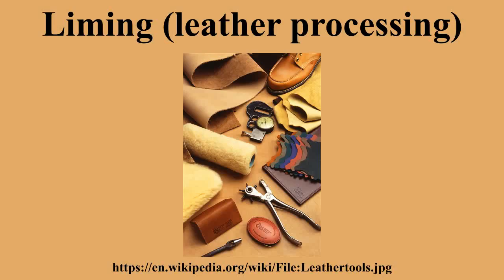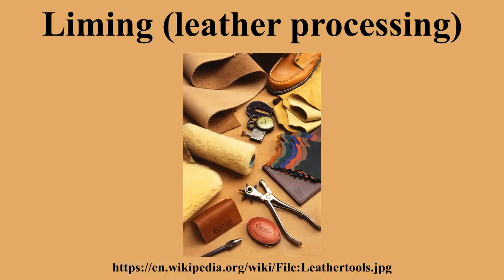Liming (leather processing)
Ad-free videos.

Liming is a process used for parchment or leather processing, in which hides are soaked in an alkali solution.It is performed using a drum and paddle or a pit.Its objectives are: Removal of interfibrillary proteins..Removal of Keratin proteins..

---Image-Copyright-and-Permission---
About the author(s): Scott Bauer
---Image-Copyright-and-Permission---